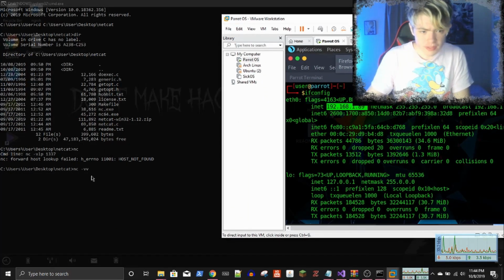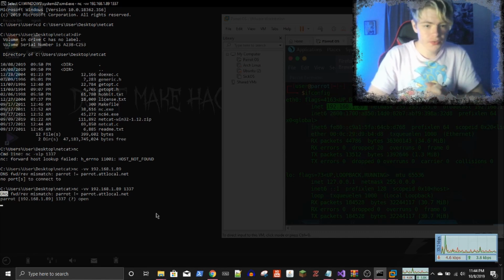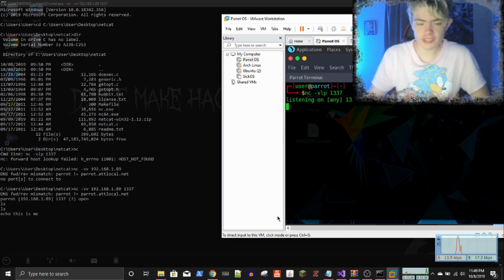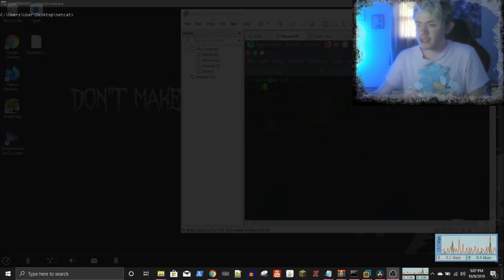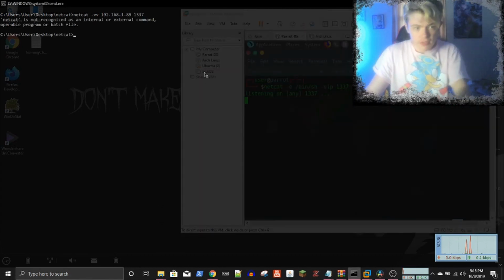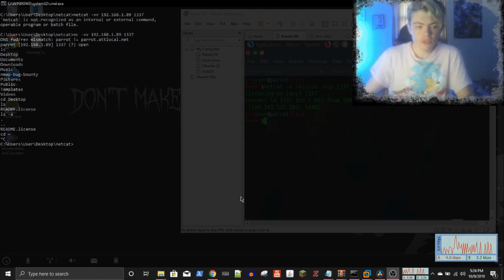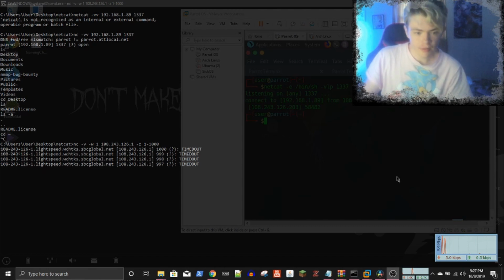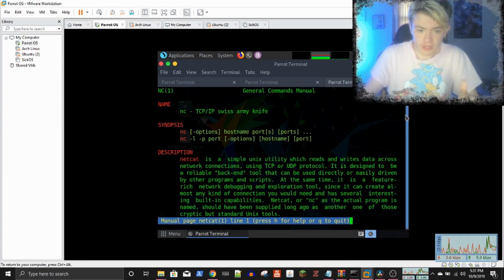NetCAT Tutorial (2019)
Hello YouTube, and today we're going to go over NetCAT, the Swiss Army Knife of Networking. My networking videos have been lacking as most of my videos have consisted of Cyber Security elements, so I decided to do something a little bit different. Peace! :)

P.S. You can also use Wireshark to analyze the network traffic on the TCP connection for Netcat. Cheers!

## To install on Linux, type sudo apt-get install netcat

## However, you shouldn't need to worry about this because netcat comes preinstalled on most modern Linux distributions

## Make sure yours is up to date by typing sudo apt-get update && apt-get upgrade

(=^･ｪ･^=))ﾉ彡☆